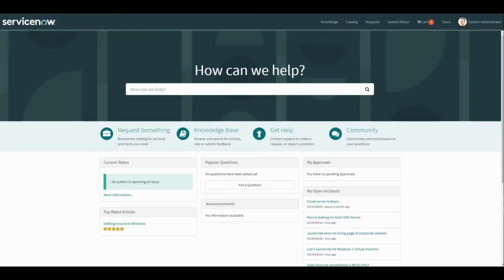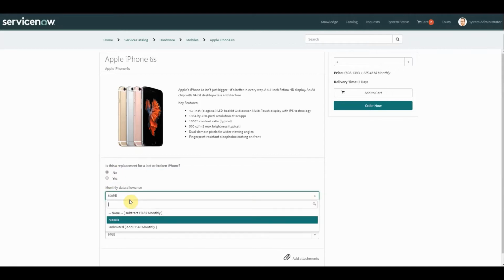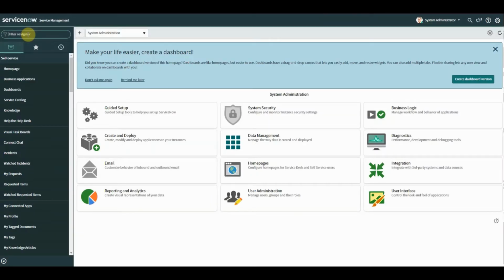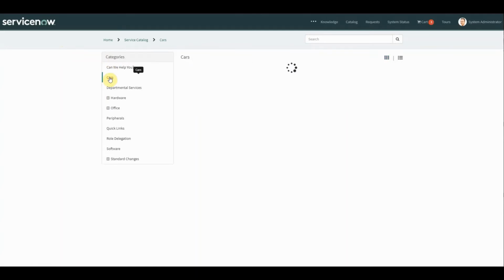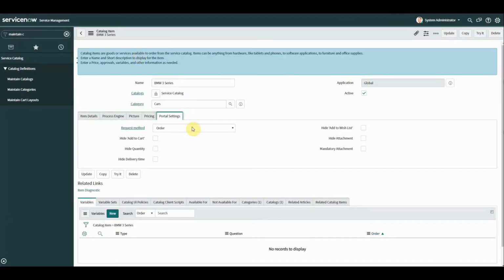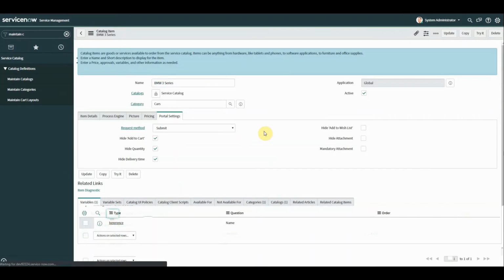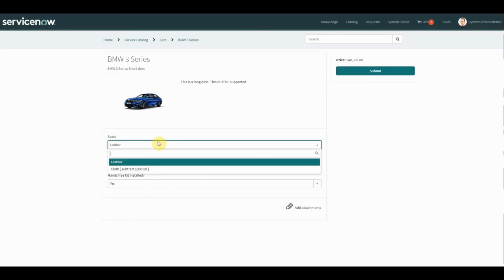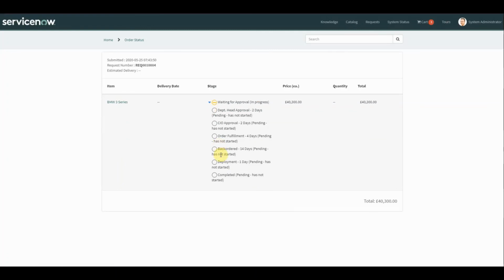ServiceNow Catalog Item Creation | How to create a catalogue item in ServiceNow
Hi All, This is a quick demonstration on how to create a Service Catalog item in ServiceNow:
Accessing and requesting an item via Service Portal
Creating a catalogue item

Demo on Orlando version